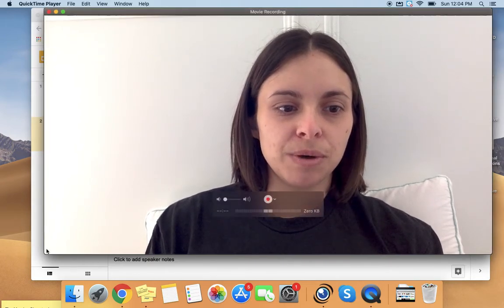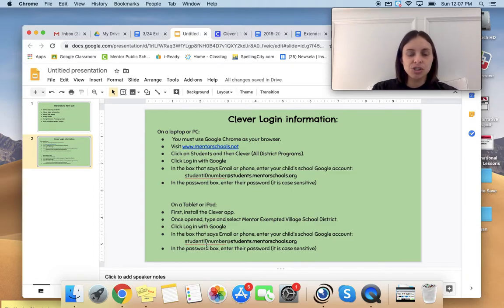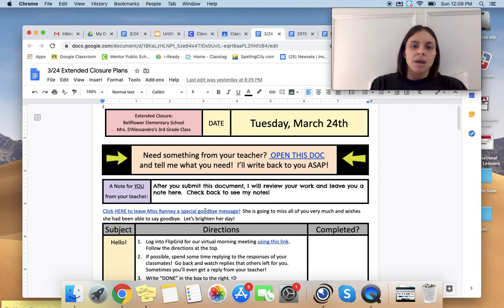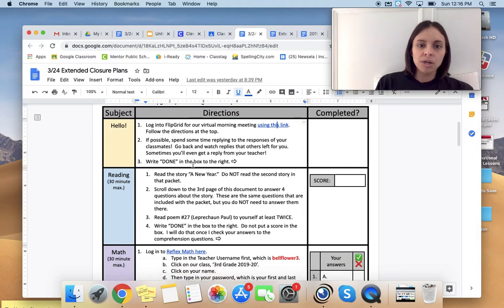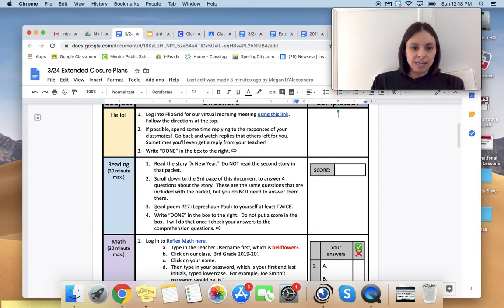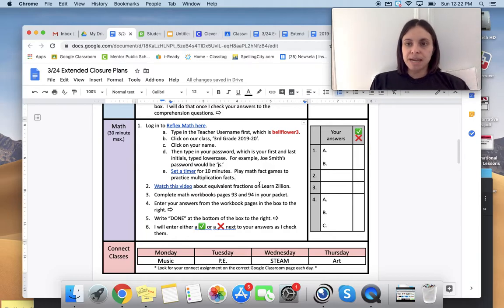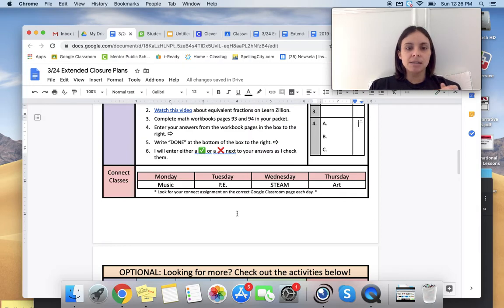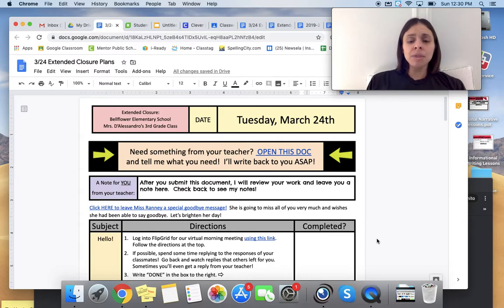Remote Learning with Mrs. D'Alessandro